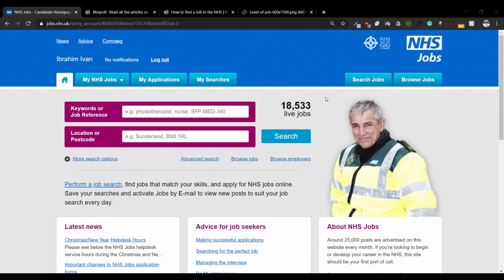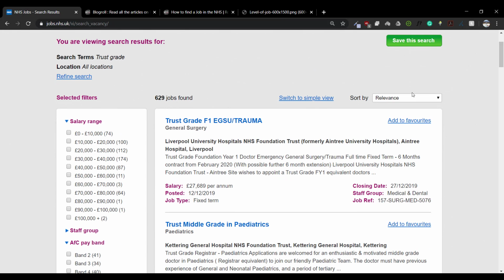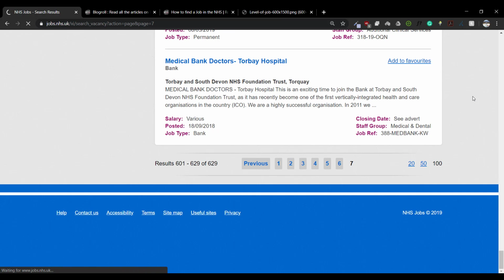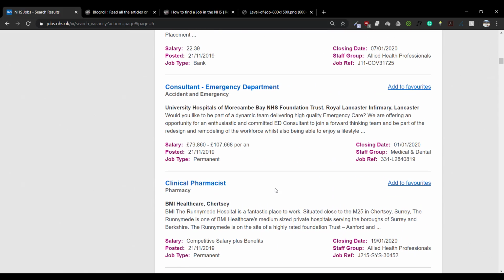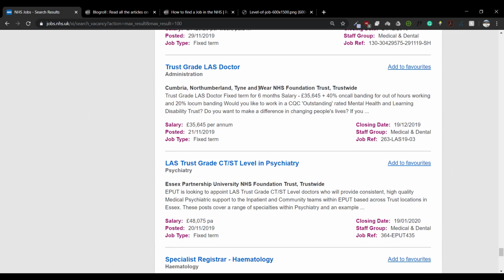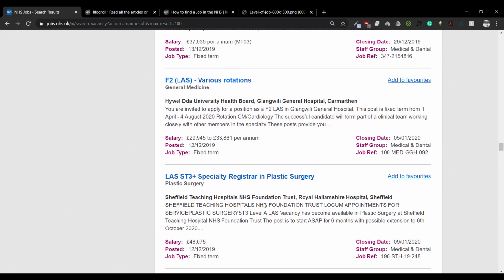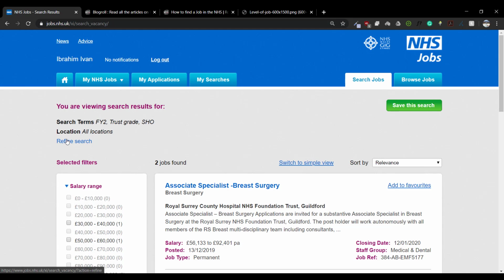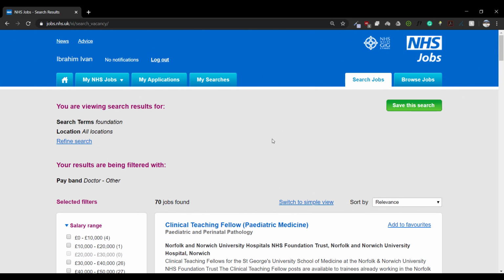Finding the right job advertisement | Job Titles to Search | NHS job applications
This is a part of the FREE course - "Applying for jobs in the NHS" in our RoadToUK Academy.

Dr. Ibrahim Ivan continues with his explanation of job titles and how to find the right job advertisement for you on the NHS jobs website.